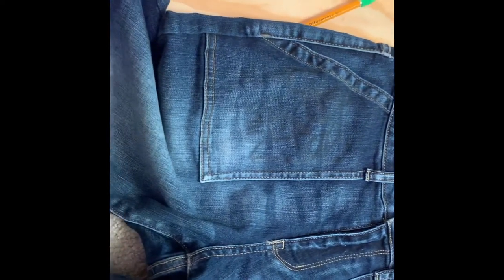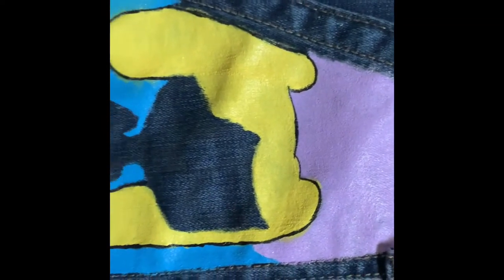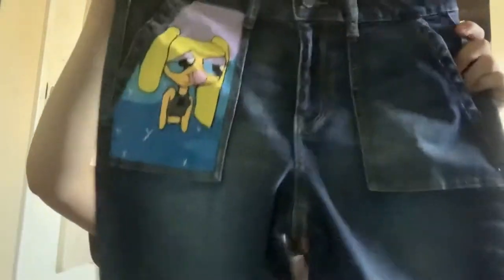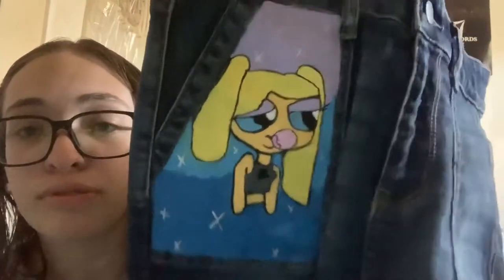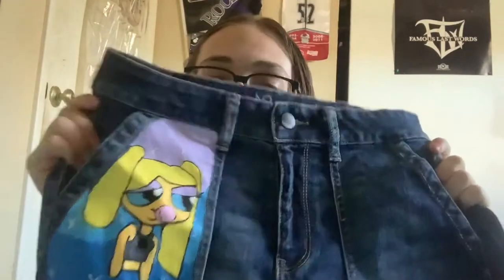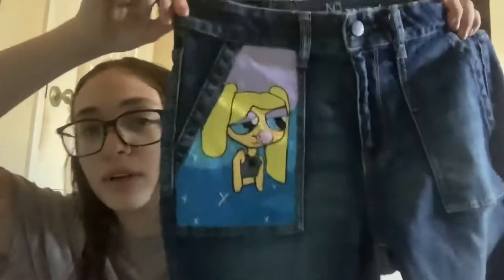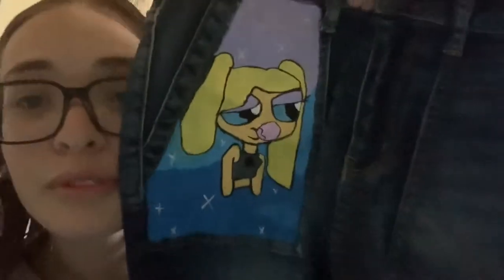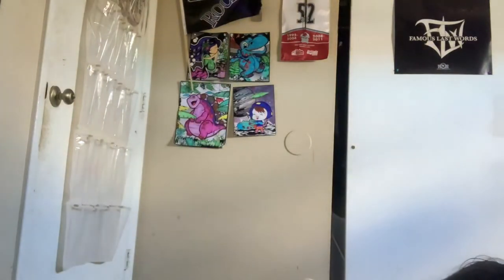Painting on jeans!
I painted my pants pocket and update !